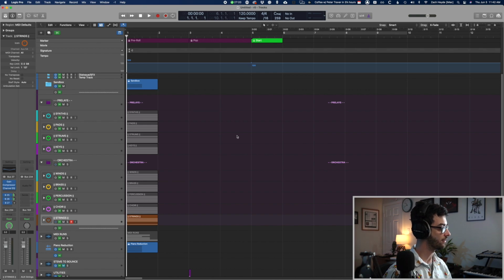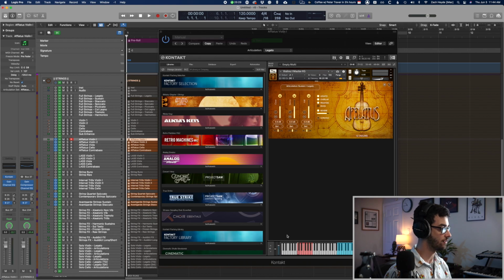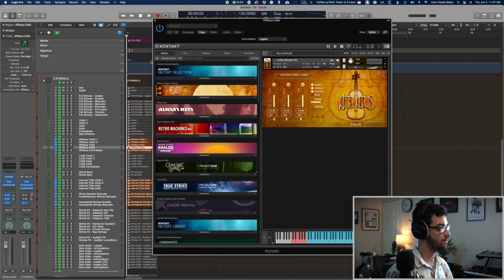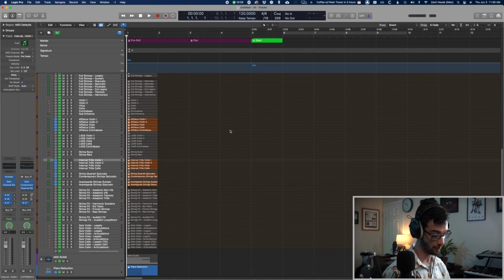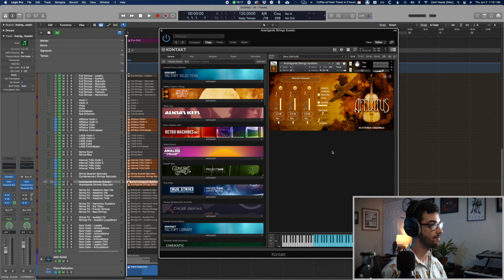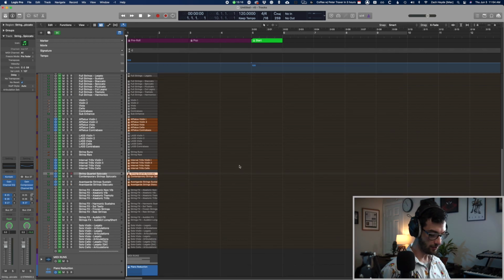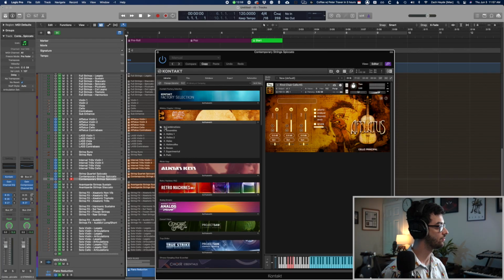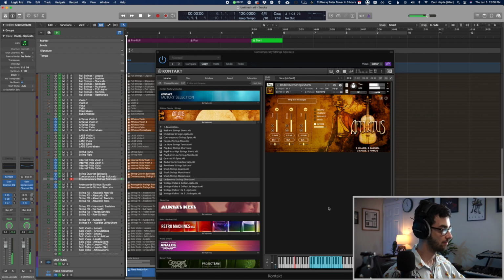Afflatus Strings by Strezov Sampling | My “Goldilocks” String Library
Welcome. I’m Zach — a composer building Raven's Hollow, a dark fantasy world told through music and story.

I've scored for AAA studios like Disney, Dreamworks, and Tencent, and am now focused on personal art and collaborations with game studios.